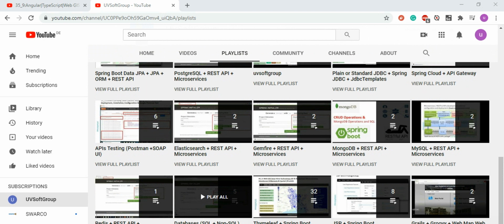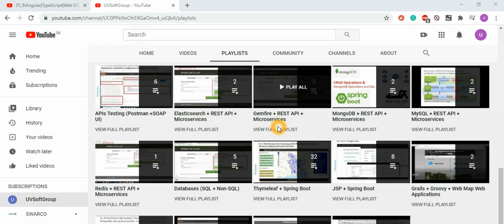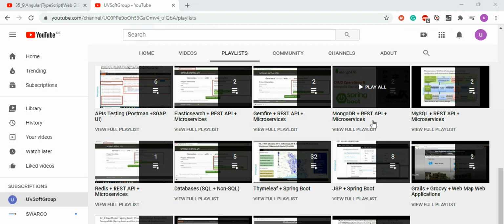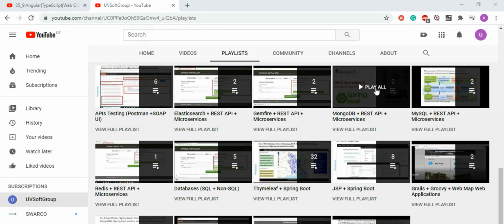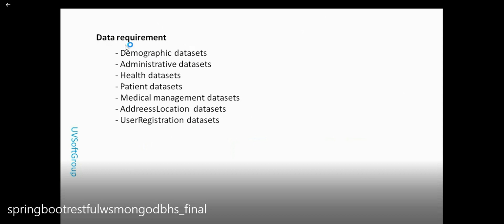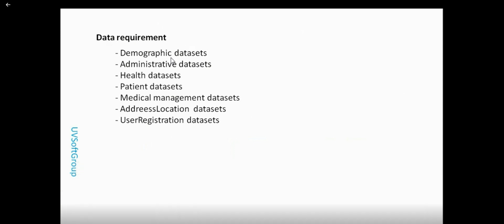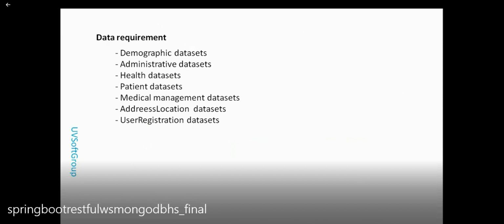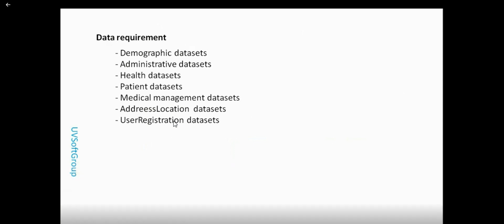27_1: MongoDB | REST API | Web Services | Spring Boot | Custom APIs for CRUD operations